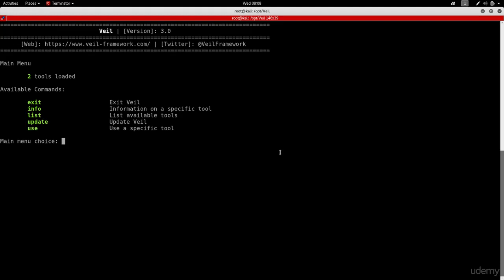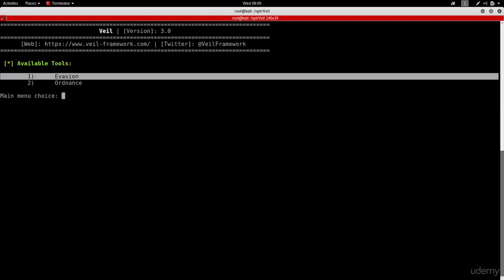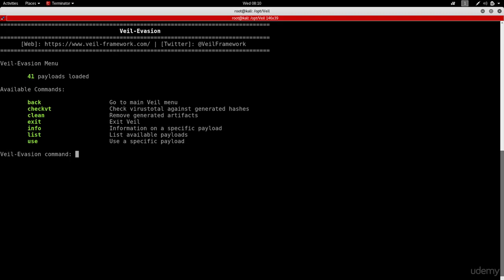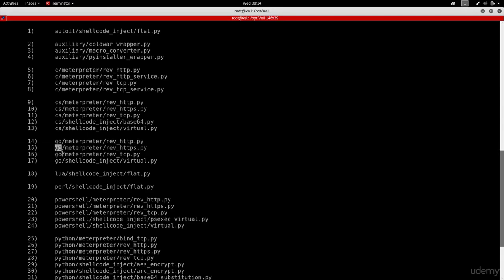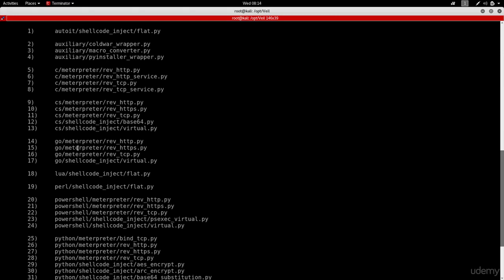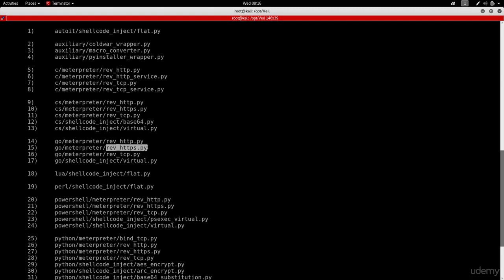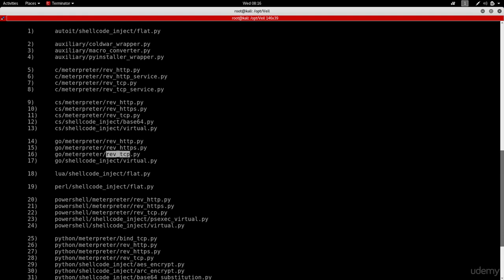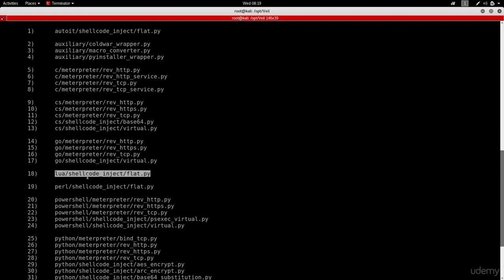VEIL_overview_& payloads_basic